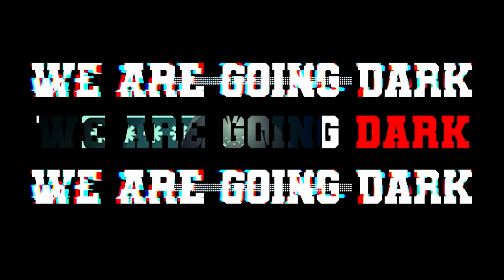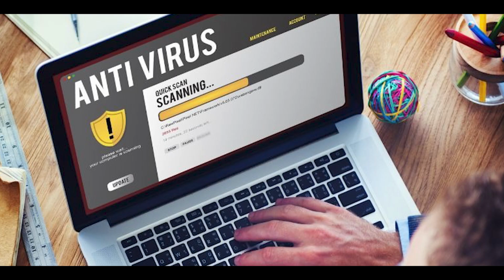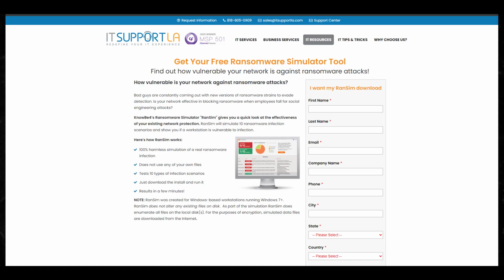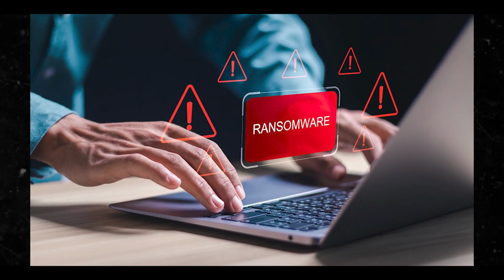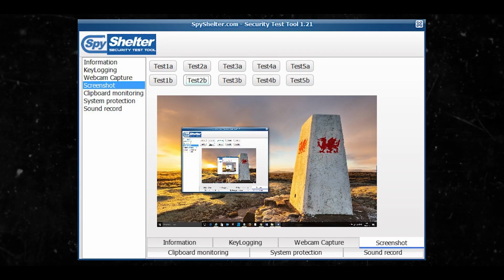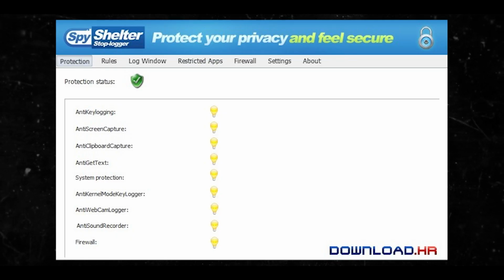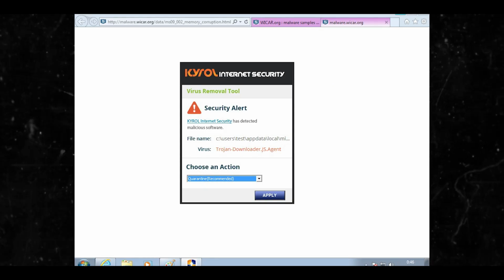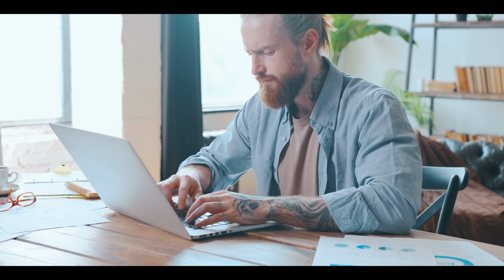I Tested Malware Against All Antiviruses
What do you think would happened if you tested malware against antiviruses? In my latest video, I go over programs you can use that will allow you to test your antivirus, without causing harm to your computer. You can test ransomware attacks and various kinds of cyber attacks against your antiviruses.